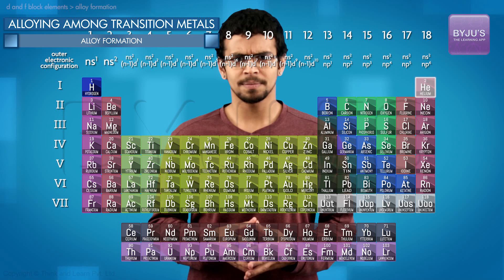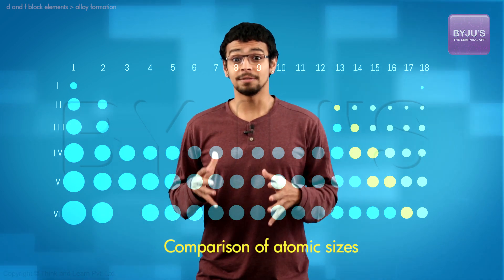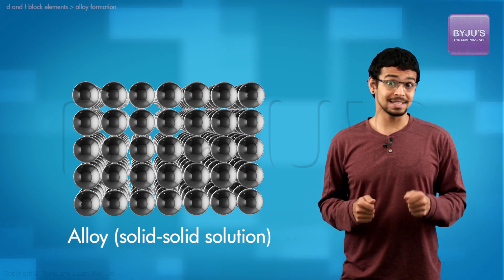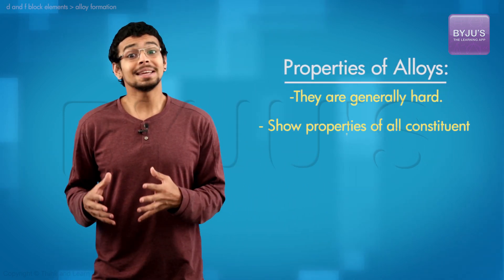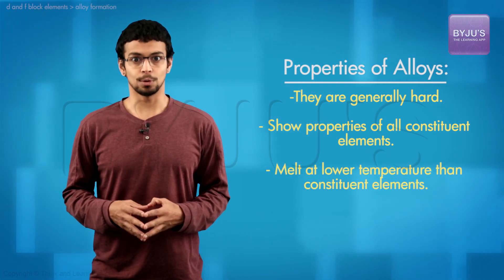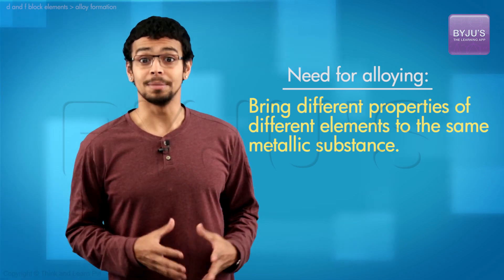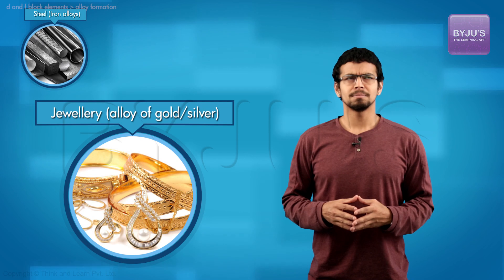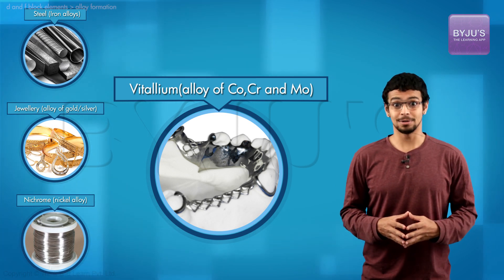d & f-block elements | Concept Visualised | Alloy Formation | JEE | Aswin Sir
🚀✍️ Download Chapter-wise Session Notes, FREE DPPs & Chapter Test PDFs Now⬇️
✅ JEE Ranker's Batch This video explains what alloys are and how they are formed. Here, we talk about why transition metals commonly form alloys instead of s-block elements. The properties of alloys and their various uses have also been talked about in great detail.